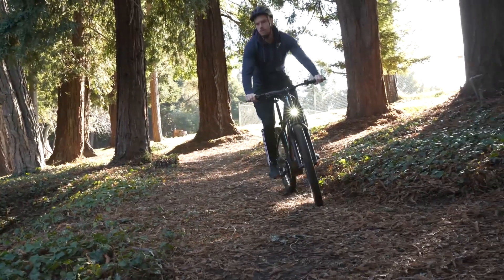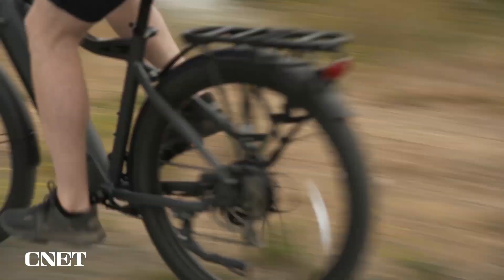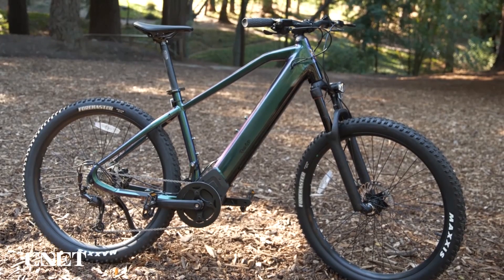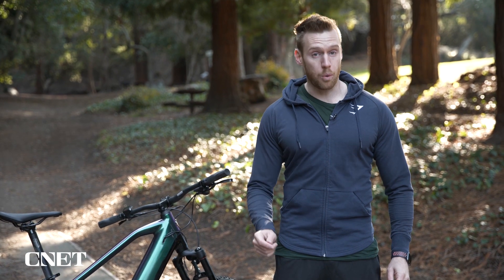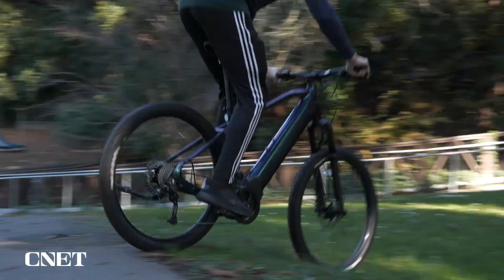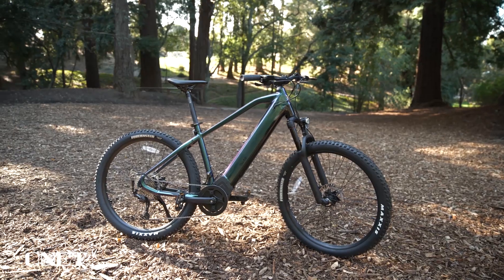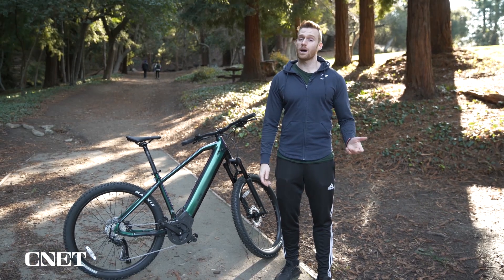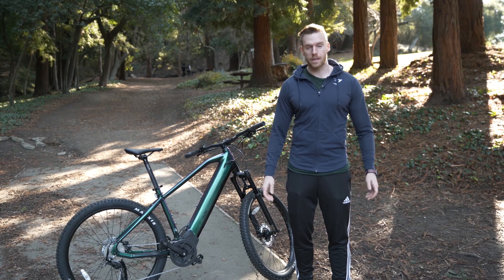An Electric Mountain Bike You Need to Try: Prodigy XC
The Prodigy XC from Ride1UP is a great mountain bike with all the benefits of being electric.